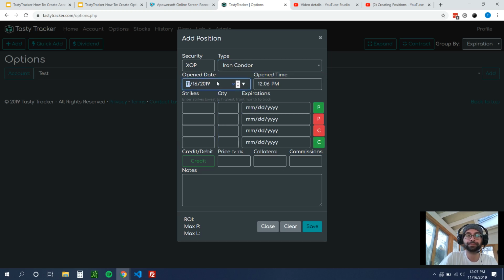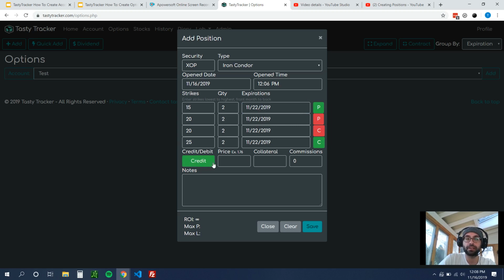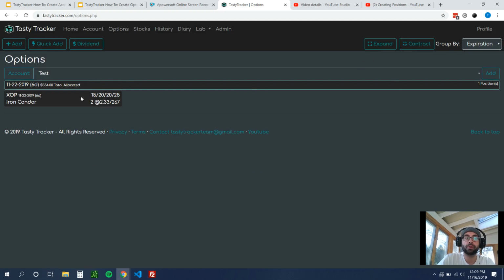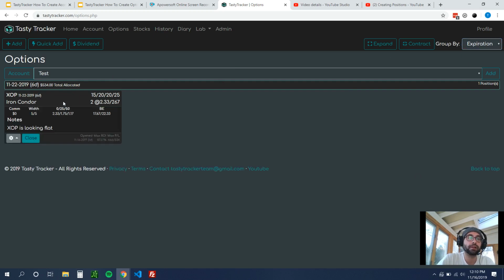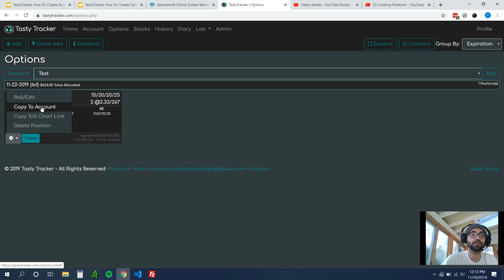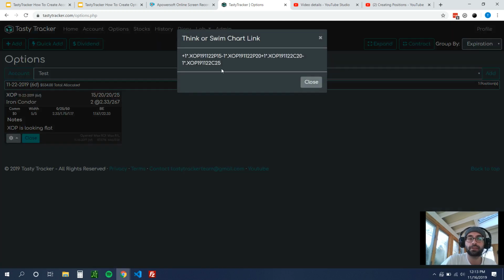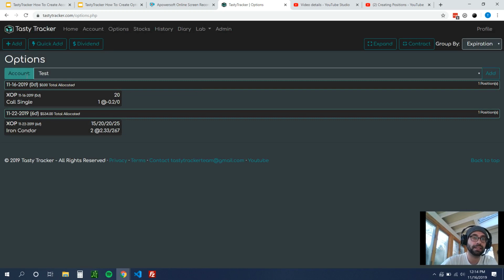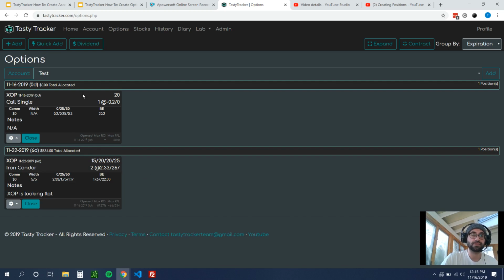TastyTracker How To: Create Option Position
Creating an options position in Tasty Tracker is simple and quick. There are two options, one for normal entries, and one intended for day trading.

Links
Beginners: